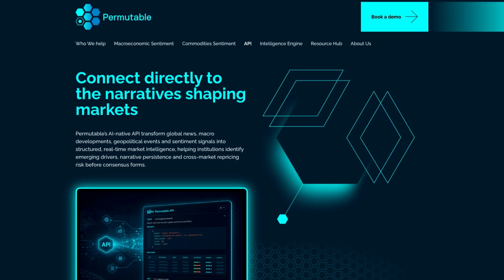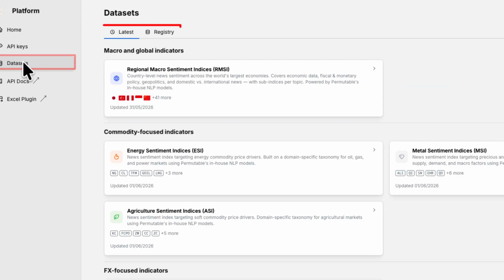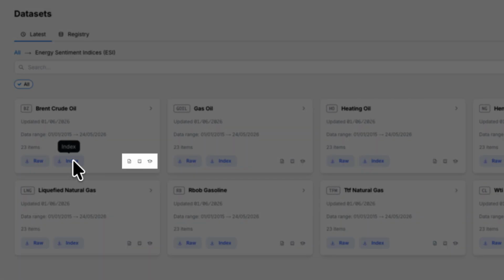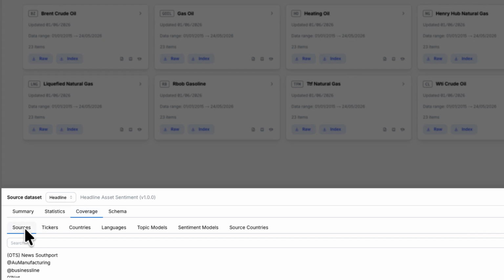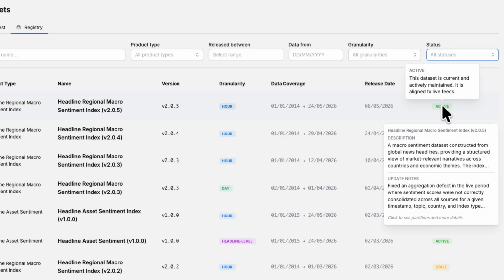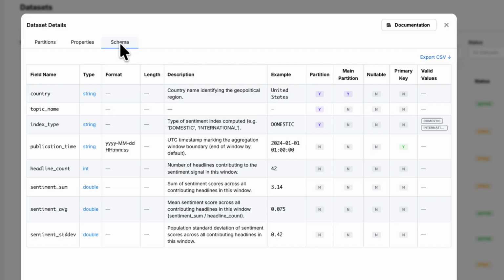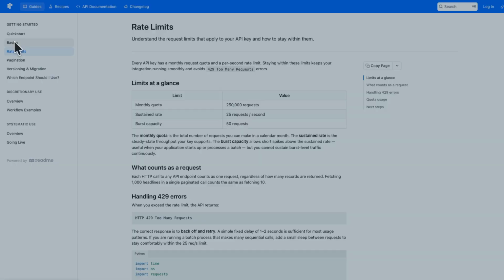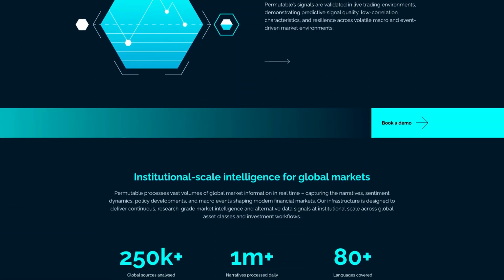Permutable Market Intelligence API for Systematic Funds | API Onboarding & Integration Walkthrough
How do systematic funds integrate real-time market intelligence into existing research and trading infrastructure?

In this walkthrough, we demonstrate how institutional investment teams onboard to Permutable's Market Intelligence API, validate data delivery, and integrate structured signals into systematic research, forecasting and trading workflows.

Designed for quantitative researchers, systematic hedge funds and institutional trading teams, the API provides access to real-time market intelligence covering macroeconomics, commodities, geopolitics, currencies and narrative-driven market events.

In this video, you'll learn:

✓ How to connect to the API
✓ Available delivery methods and integration options
✓ Working with structured market intelligence data
✓ Validating data quality and reliability
✓ Incorporating signals into research pipelines
✓ Using market intelligence for systematic trading strategies
✓ Supporting backtesting and quantitative research workflows

Whether you're building alpha signals, enhancing existing models or evaluating alternative data sources, this video provides a practical overview of how institutional teams can operationalise real-time market intelligence.